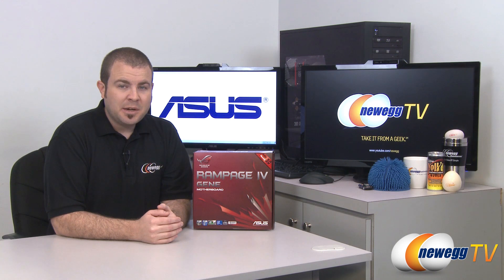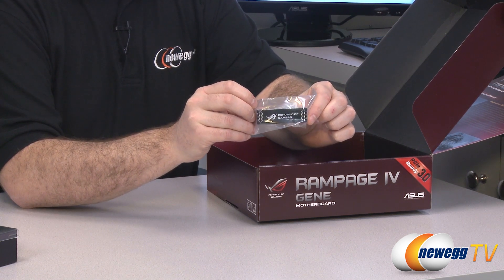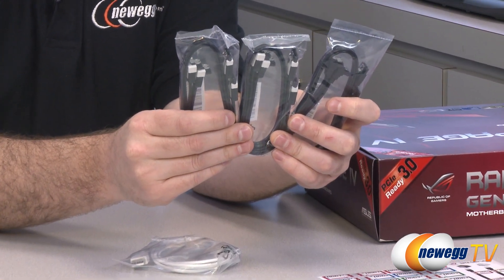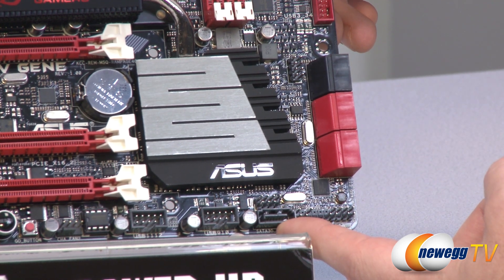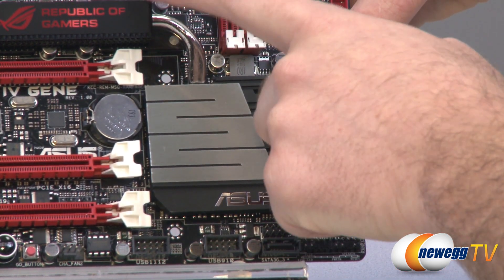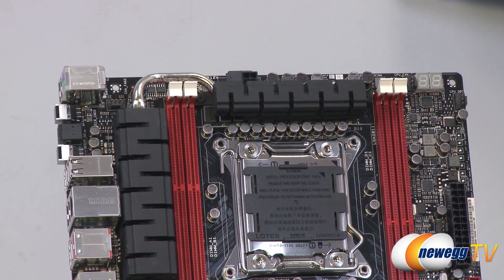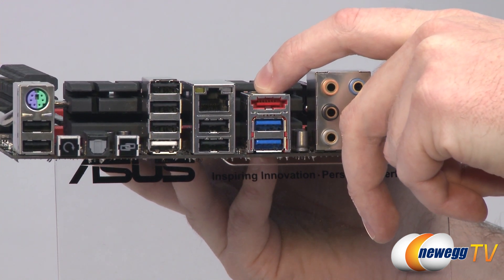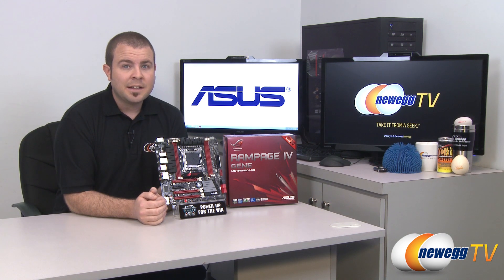Newegg TV: ASUS Rampage IV Gene LGA 2011 Intel X79 Micro ATX Motherboard Overview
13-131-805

Here's an LGA 2011 Intel X79 Micro ATX Motherboard, made by ASUS, Model: Rampage IV Gene. Check out the video for more info!

ASUS Rampage IV Gene LGA 2011 Intel X79 SATA 6Gb/s USB 3.0 Micro ATX Intel Motherboard

- Credits -
Presenter: Paul
Producer: Lam
Camera: Rachel/Kyle
Post-Production: Kyle